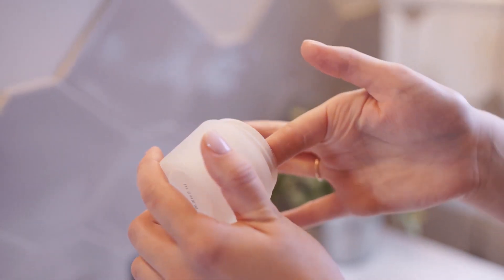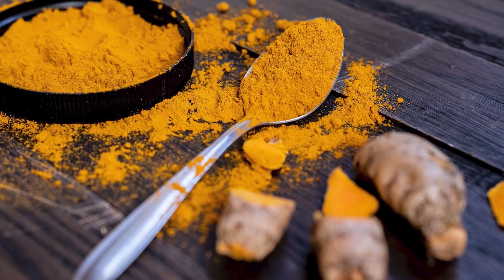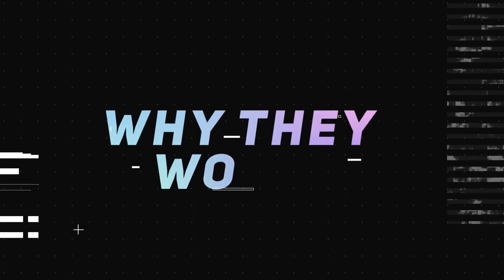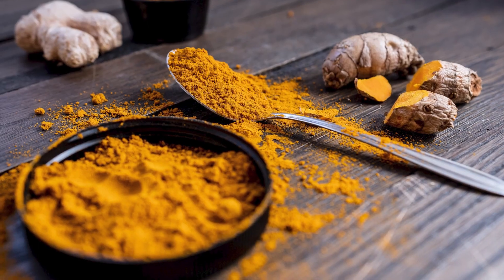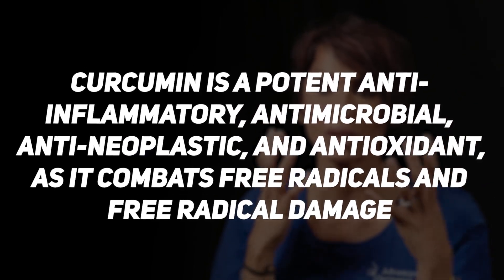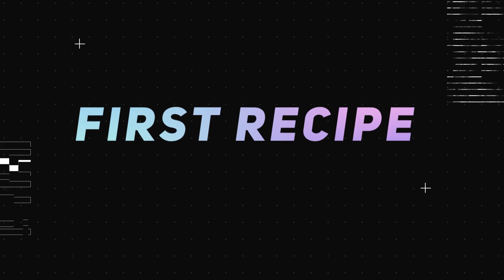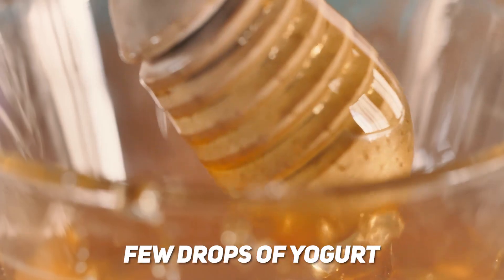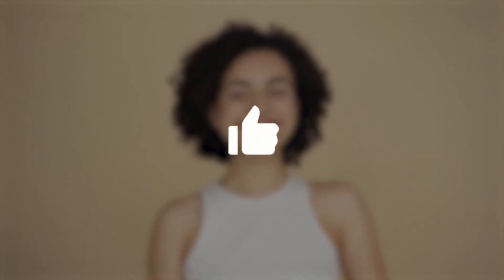How to get rid of Black Spots, Acne, and Wrinkles using Honey and Turmeric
In this video, we're going to show you how to get rid of black spots, acne, and wrinkles using honey and turmeric. Honey is great for treating acne because it's an antibacterial agent, while turmeric is great for fighting off wrinkles and age spots.

This video is packed with information on how to use honey and turmeric to get rid of black spots, acne, and wrinkles. If you're wanting to improve your skin health, then you need to watch this video!
In this video, we're going to show you how to get rid of black spots, acne, and wrinkles using honey and turmeric. Honey is great for treating acne because it's an antibacterial agent, while turmeric is great for fighting off wrinkles and age spots.This video is packed with information on how to use honey and turmeric to get rid of black spots, acne, and wrinkles. If you're wanting to improve your skin health, then you need to watch this video!